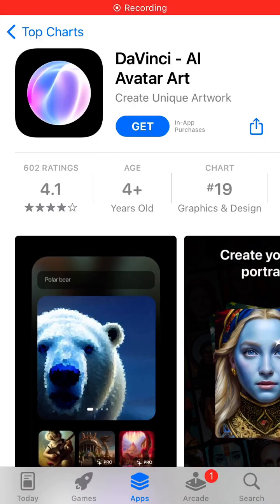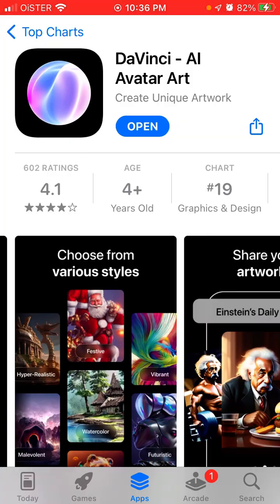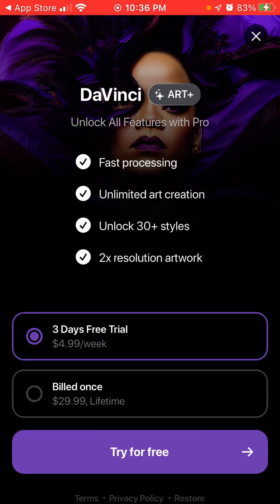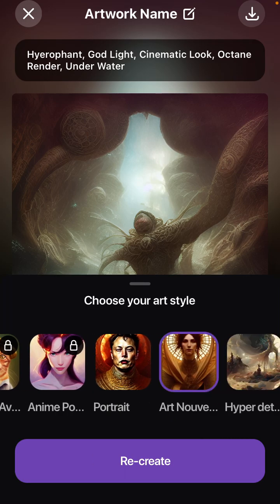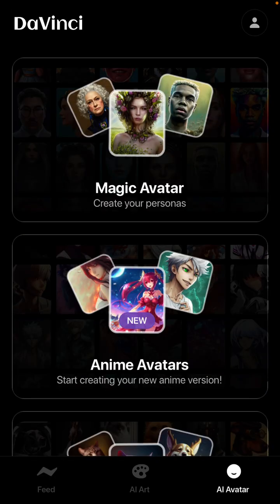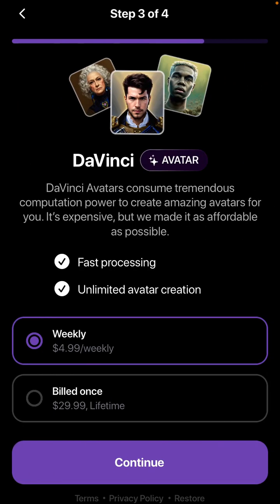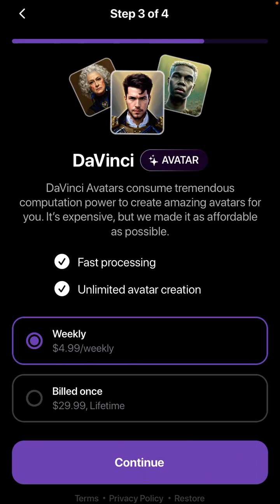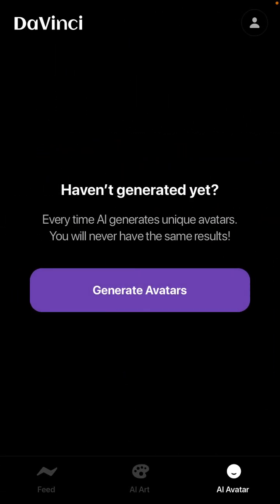DaVinci app - AI avatar art - quick overview